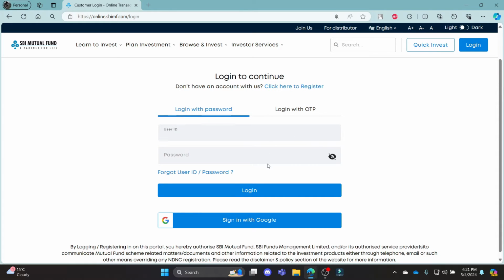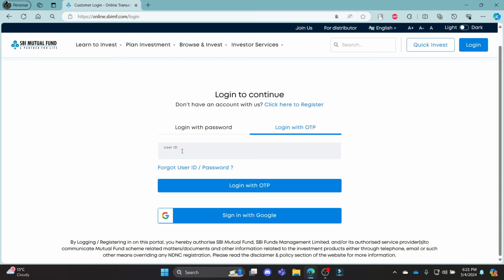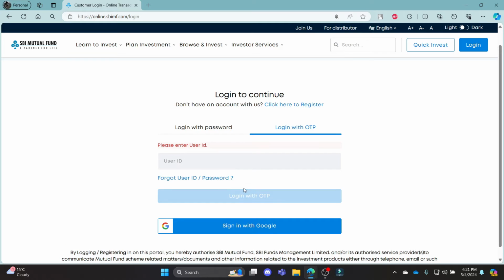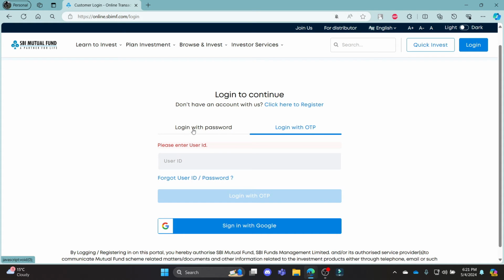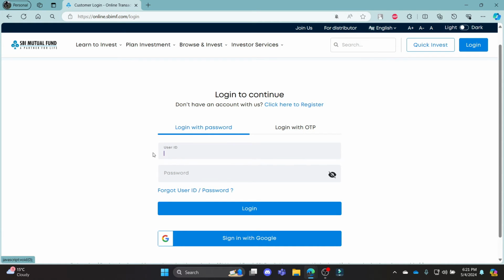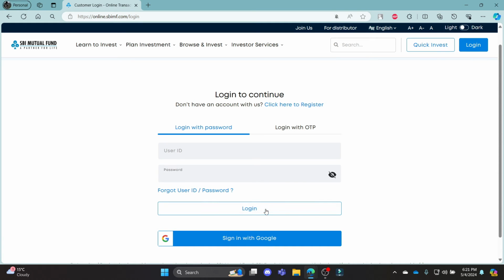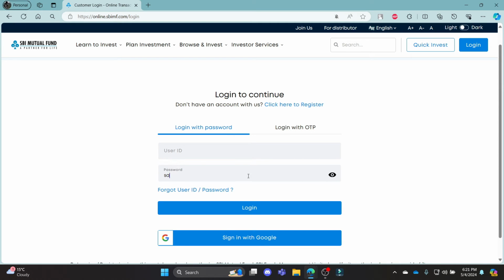How to Login SBI Mutual Fund Account 2024?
Welcome to our step-by-step tutorial on how to effortlessly login to your Classic SBI Mutual Fund account! Managing your investments has never been easier, and with our detailed guide, you'll be accessing your account in no time.
From navigating to the Classic SBI Mutual Fund website to securely logging in and exploring your account dashboard, we've got you covered.
Join us as we simplify the login process and empower you to stay in control of your financial goals with Classic SBI Mutual Fund.